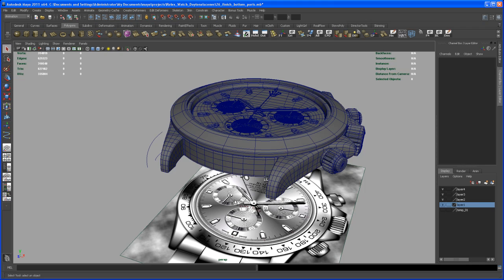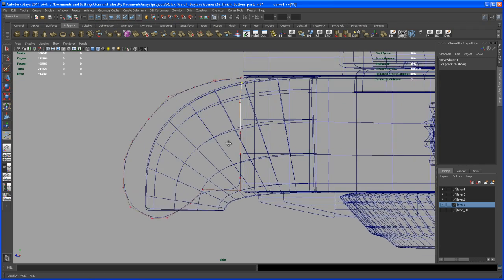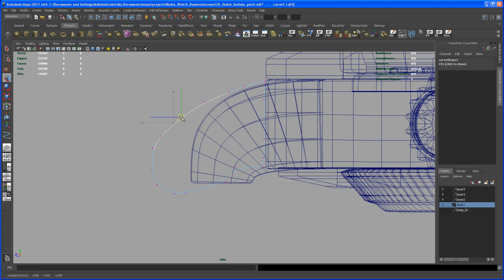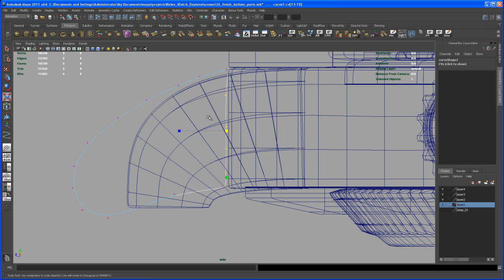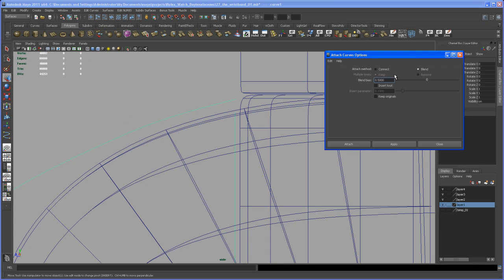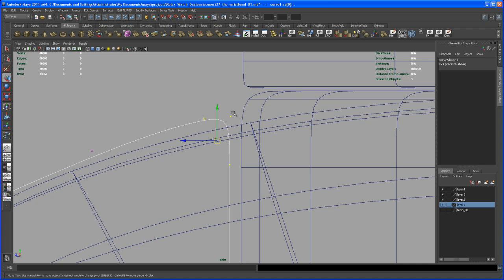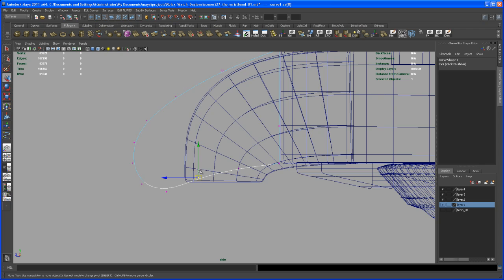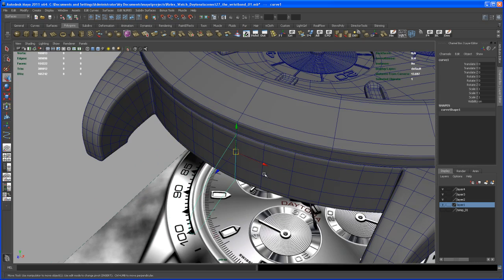Modeling tutorial in Maya - ROLEX DAYTONA watch - Part 27: the wristband 01